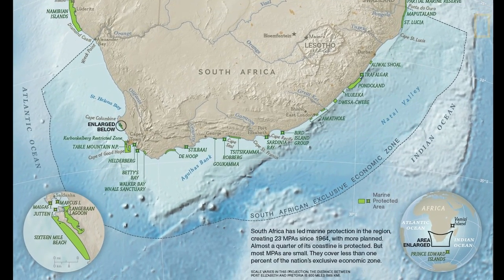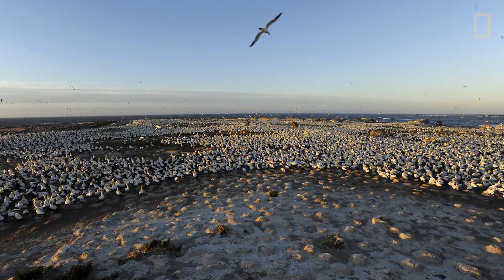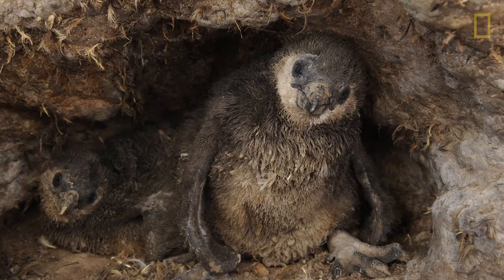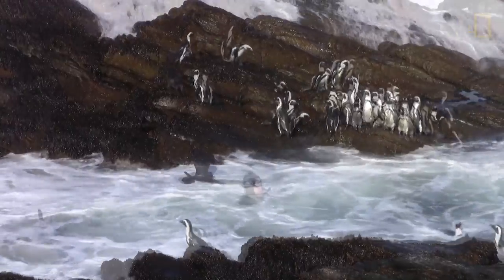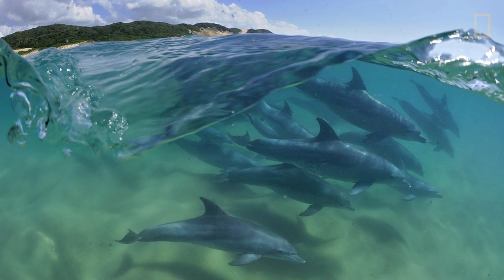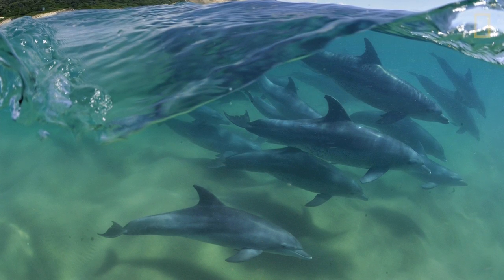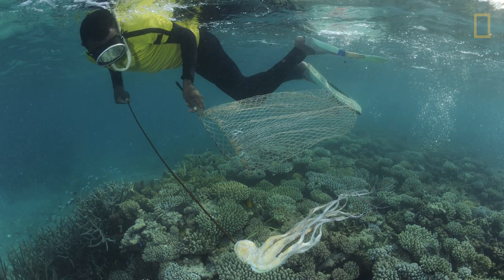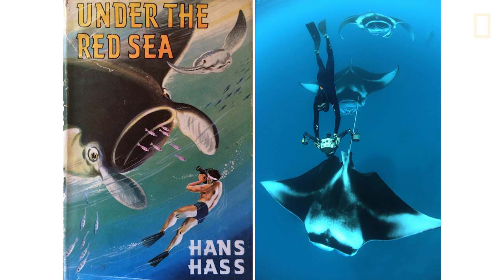Photographing our Seas: Marine Birds and Conservation | Nat Geo Live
While photographing the biodiversity in southern Africa's marine reserves, National Geographic photographer Thomas Peschak also captures the importance of balancing conservation efforts with the needs of locals in order to keep the reserves thriving.